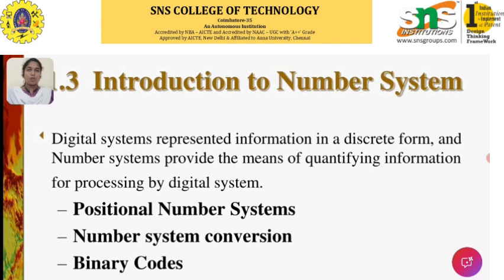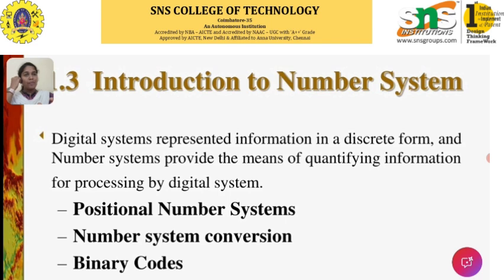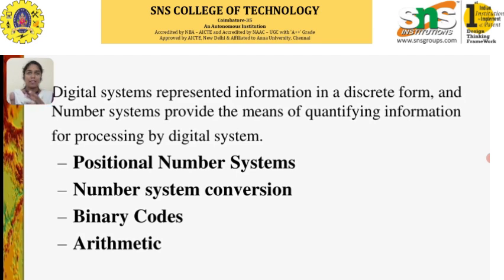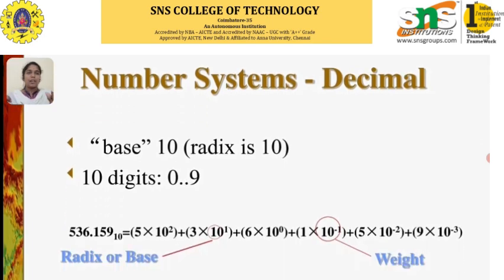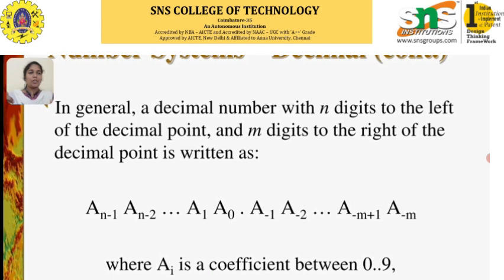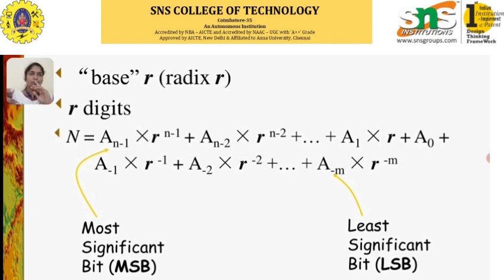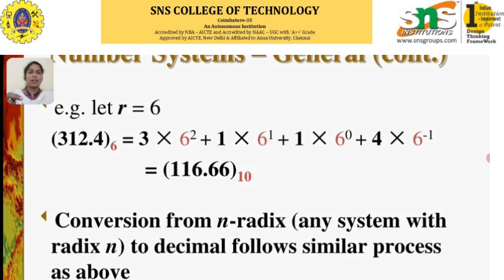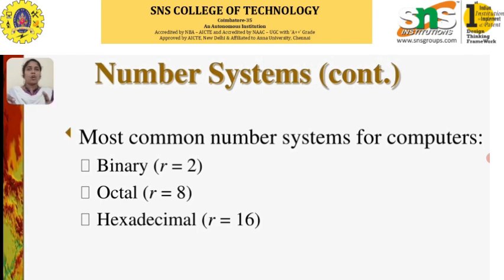DT Lecture | Introduction to Number System | 23MCT202-Design of Digital Circuits | SNS institutions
In this video we had discussed about Introduction to Number System. A number system is a way of representing numbers using symbols and rules. It's a mathematical language that allows us to express numerical values consistently and perform calculations. Different number systems exist, each with its own base (the number of unique digits) and rules for combining those digits. The most common is the decimal system (base 10), which we use daily